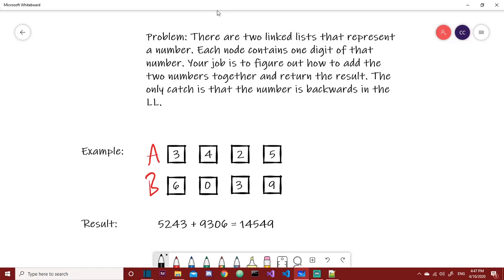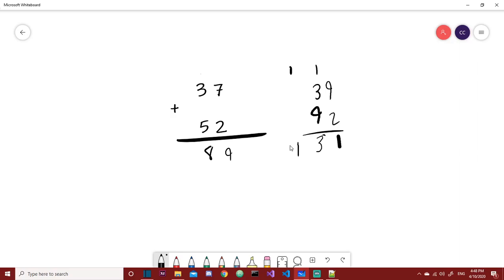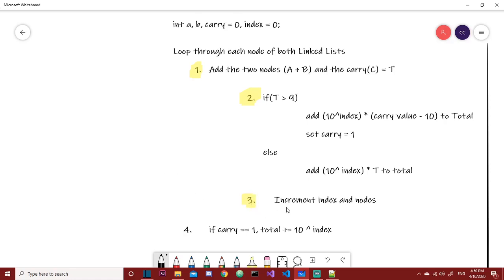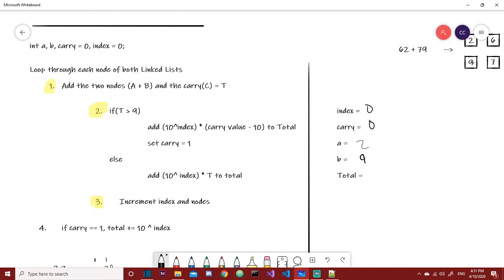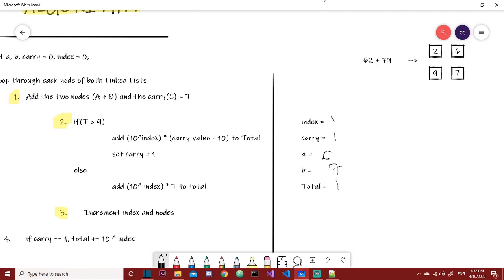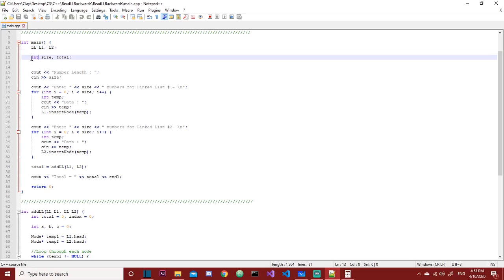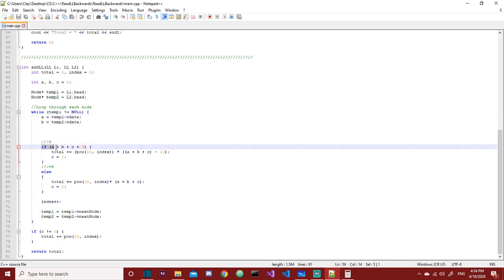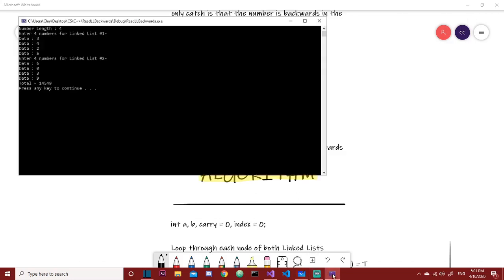Add 2 Backwards nums | C++ Challenge #6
We are adding two linked lists together which each represent a number backwards.